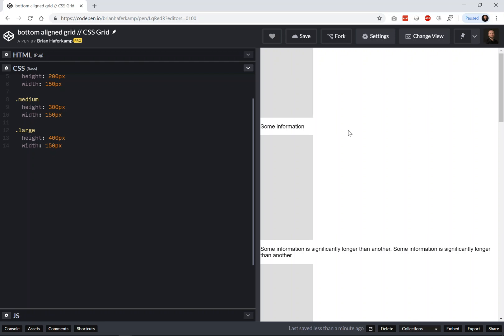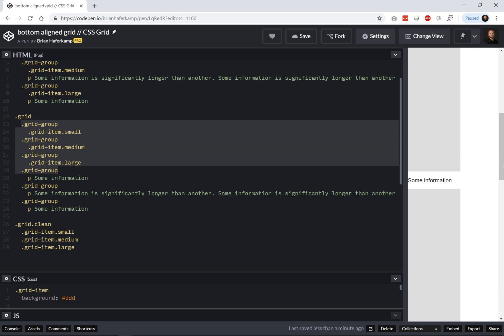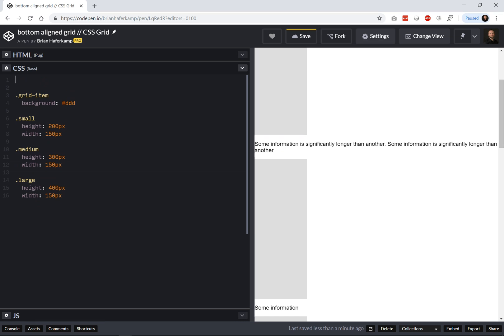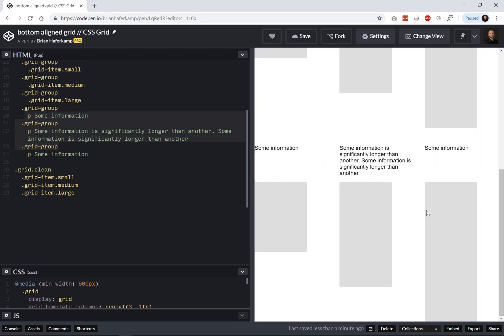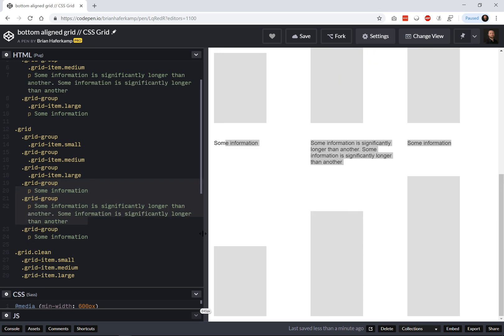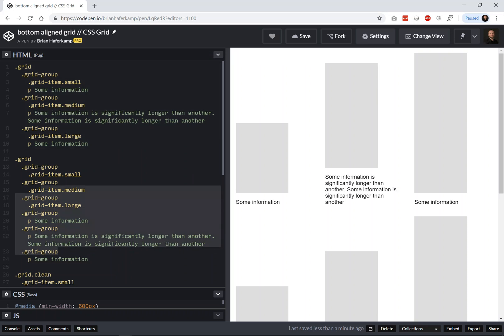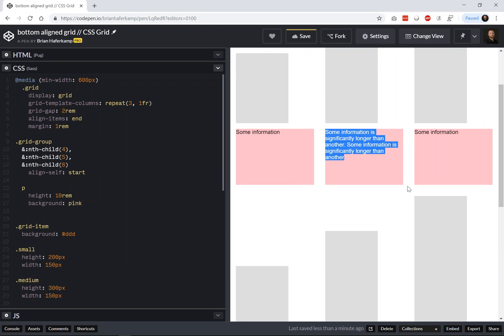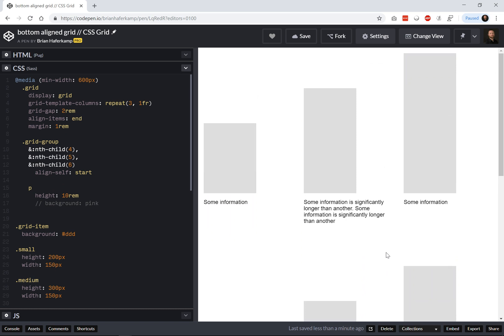Aligning Irregular Grid Items to the Bottom // CSS Grid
In this video I show you how to align irregular items to the bottom in CSS Grid. This rather tricky pattern is something I regularly work with at work. I'll show you how easy it is to line up different sized pieces of content to the bottom.

Like this video? Click the thumbs up!